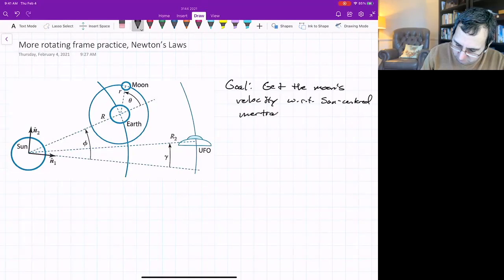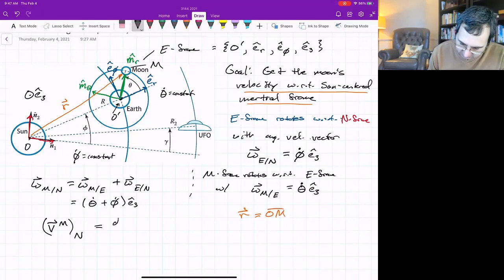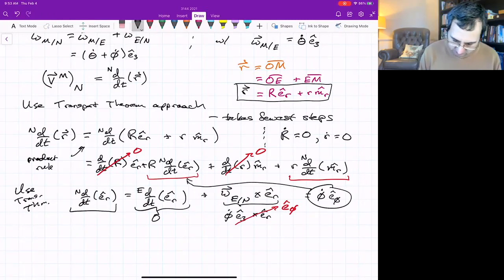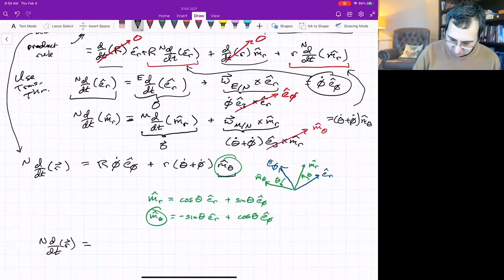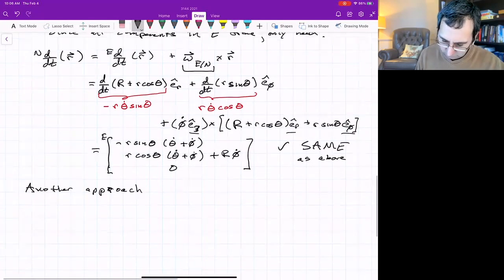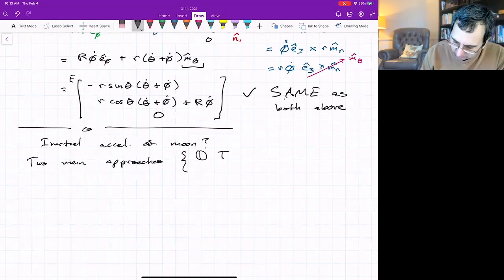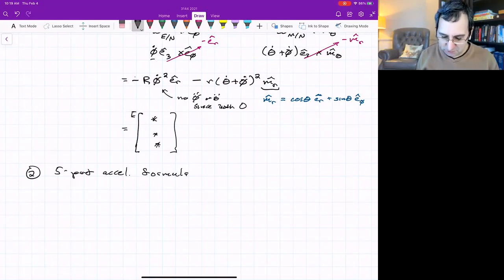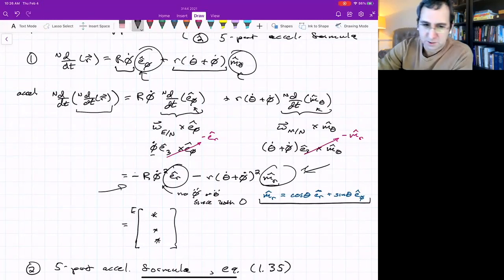Moon's Velocity & Acceleration Relative to the Sun: Transport Theorem | AOE 3144 Lecture 6 (Part 1)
A fully worked kinematics example: find the Moon's velocity and acceleration with respect to the Sun in a planar Sun–Earth–Moon model, using the transport theorem with multiple rotating frames. The lecture solves it two ways — the systematic transport-theorem approach and the book's three-part velocity and five-part acceleration formulas — and shows that both give the same answer.

This is Lecture 6, Part 1 of Spacecraft Attitude Dynamics & Control (AOE 3144) at Virginia Tech. The Earth orbits the Sun at a constant rate dφ/dt and the Moon orbits the Earth at a constant rate dθ/dt; the goal is to practice differentiating vectors across nested rotating frames before moving on to rigid bodies.

▶️ Chapters
0:00 The problem: Moon's velocity & acceleration relative to the Sun
0:33 Circular-orbit setup and the two solution methods
1:33 The Earth-centered E frame and its angular velocity
3:29 The Moon's M frame and its angular velocity
5:34 Method 1: setting up the position vector
8:06 Differentiating the position in the N frame
10:01 Transport theorem on the e_r unit vector
11:59 Transport theorem on the m-frame unit vector
13:27 Why a frame needs no origin
15:40 The inertial velocity in E-frame components
18:40 Alternative: substituting into the E frame first
23:12 Method 2: the three-part velocity formula
25:06 Applying the formula term by term
29:07 Inertial acceleration via the transport theorem
34:08 Approach 2: the five-part acceleration formula
37:30 Q&A: when to use each method

– How to set up nested rotating frames for a Sun–Earth–Moon system
– How to apply the transport theorem to differentiate unit vectors in a moving frame
– How to add angular velocities across frames (ω of M relative to N)
– How the three-part velocity and five-part acceleration formulas relate to the transport theorem
– Why writing the final answer in one frame's components keeps the algebra clean
– Why the transport theorem is usually the fewest-step, most general approach

📖 Reference
Schaub & Junkins, Analytical Mechanics of Space Systems, 4th ed. (2018) — eq. 1.29 (three-part velocity) and eq. 1.35 (five-part acceleration)

▶️ Next (Lecture 6, Part 2) — Rigid body dynamics overview: from a multi-particle system to a continuous rigid mass distribution

Recorded Spring 2021, Virginia Tech.